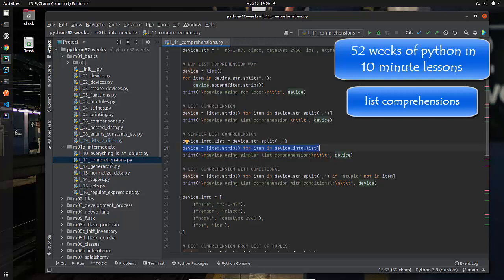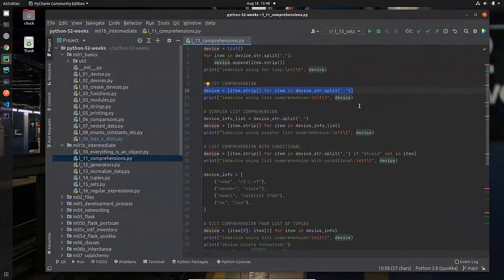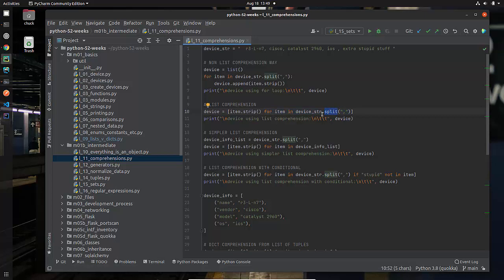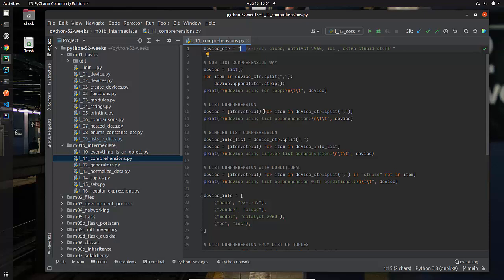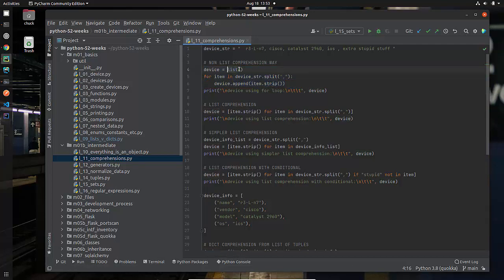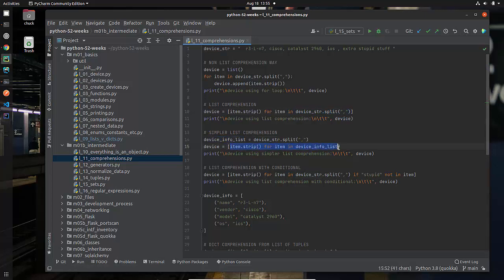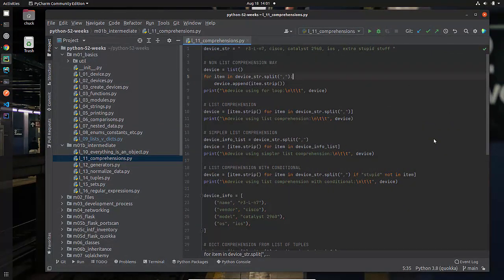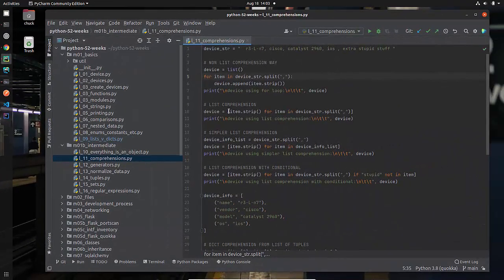week 15 (52 in 10) - comprehensions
If you've ever looked at a piece of python code, and said "what the bleep is that?", then you are probably looking at a 'list comprehension'. In this lesson I explain what these are, and how they work.